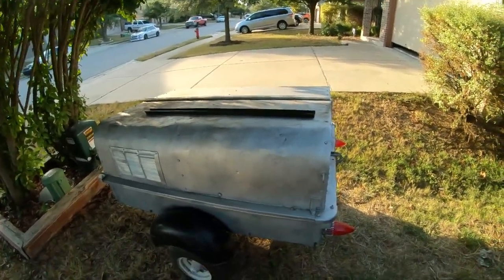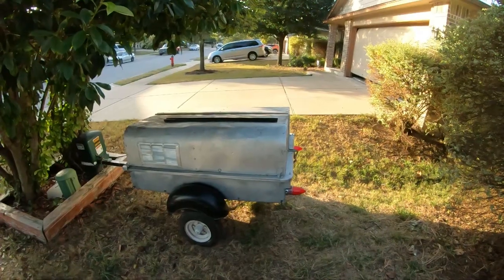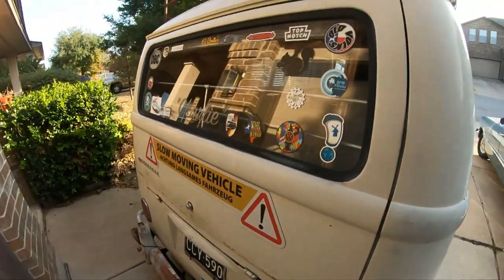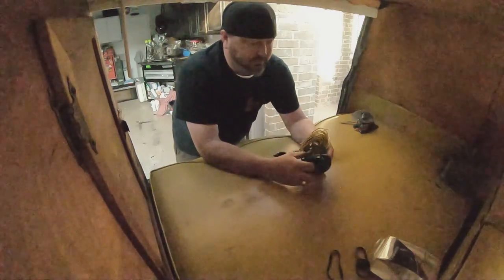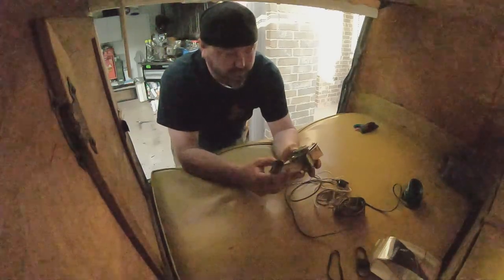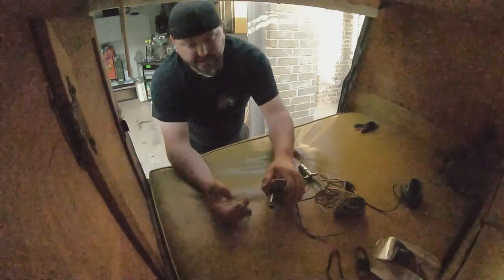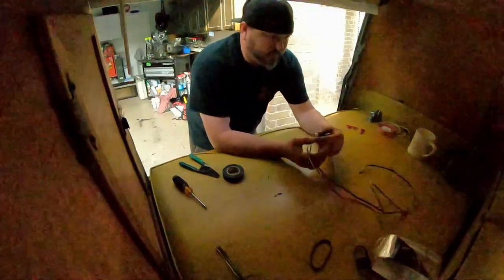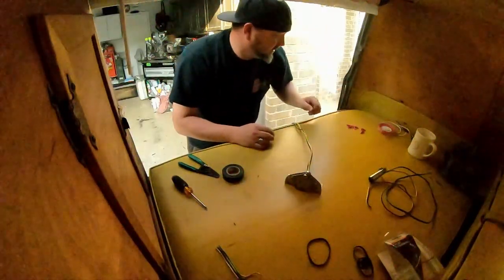VW Bus trailer wiring made easy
This week I finally get to one of the jobs I've been wanting to do for a while. I'll show you how to make a basic trailer harness and easily wire it to the factory harness WITHOUT CUTTING.  I will say, I forgot to mention adding an inline fuse to each side to protect everything upstream. This is a pretty big step and I apologize for leaving it out.

Wire splice connectors:

Gear we use: